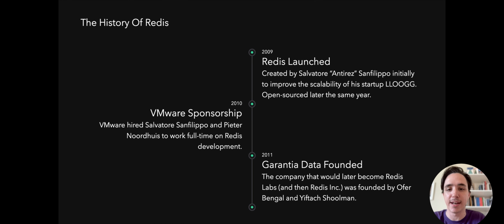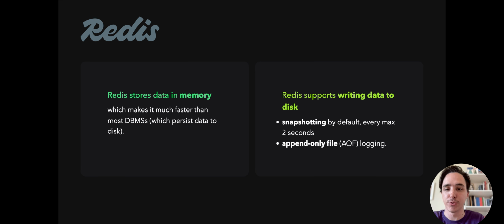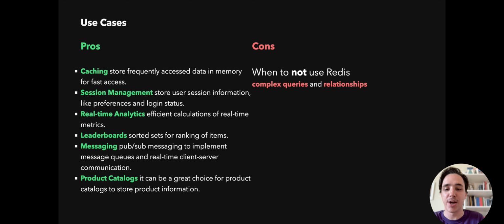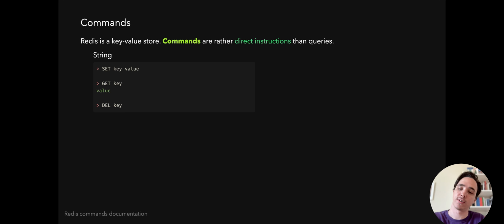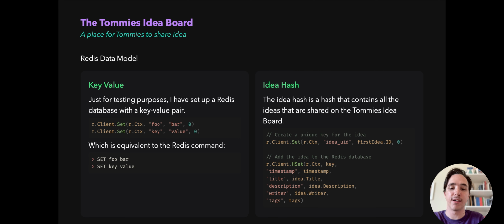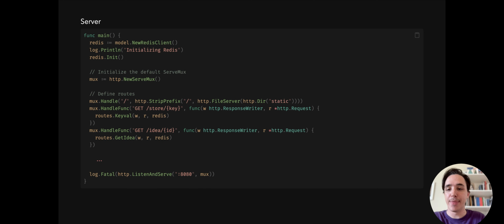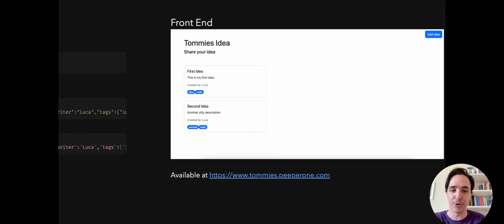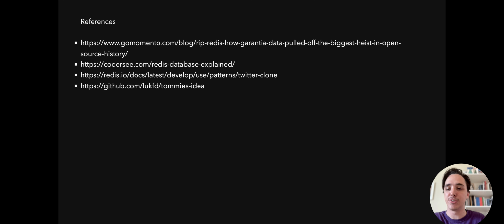The Tommies Idea Board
The tommies idea board is a new website for student, professors and founders to share their fantastic new ideas.